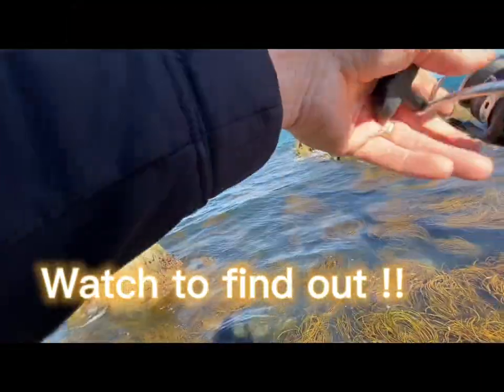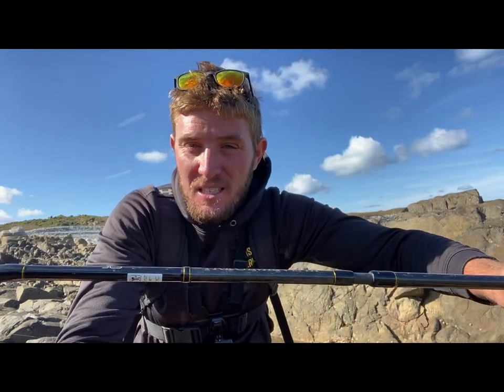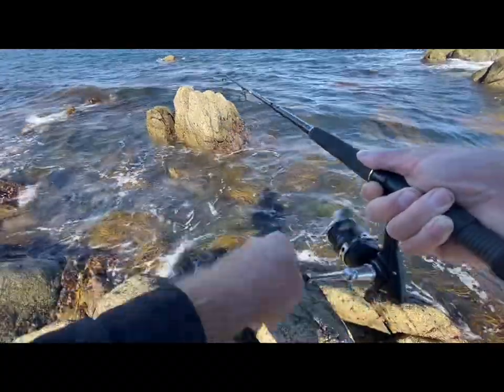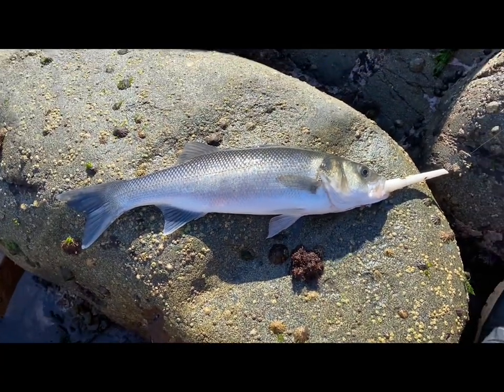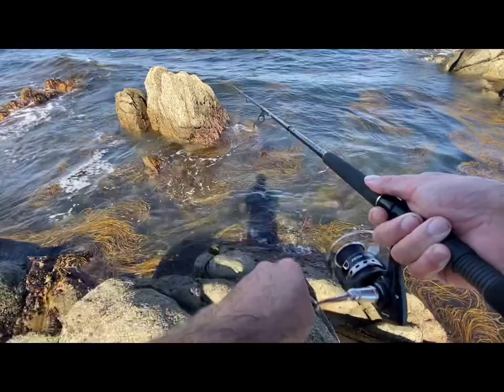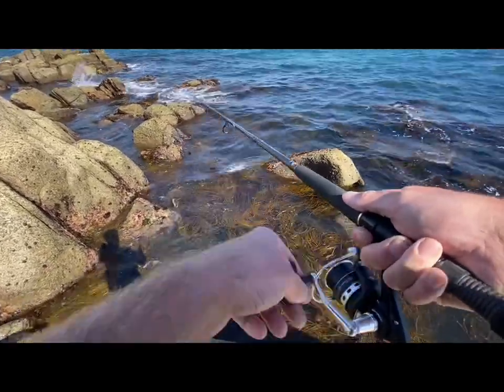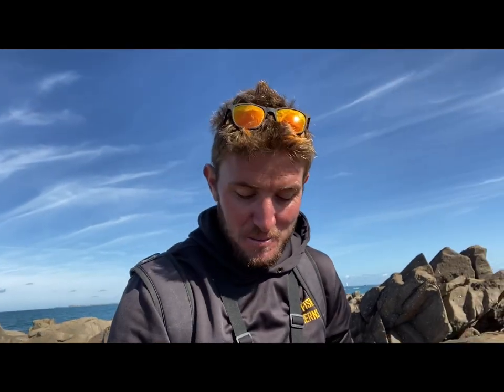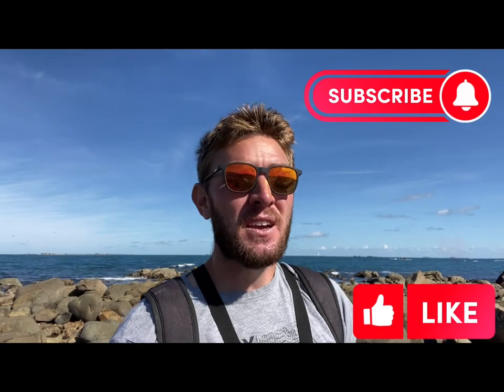HOW to use Samson Bomb and CATCH BASS!!!fishing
So on today episode we head out on the rocks on the north side of guernsey today I will show how to use the Samson bomb and catch bass with different movements of the lure the bass love it so stayed tuned to learn how to get the best out of this lure

CI GUERNSEY FISHING

INSTAGRAM CI GUERNSEY FISHING FOLLOW FOR MORE